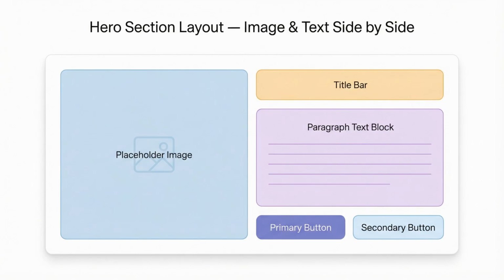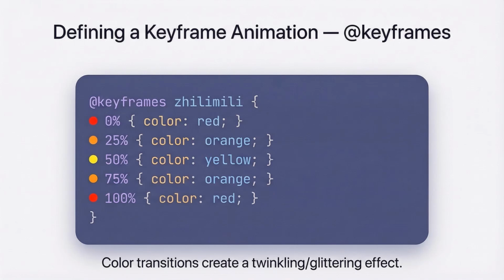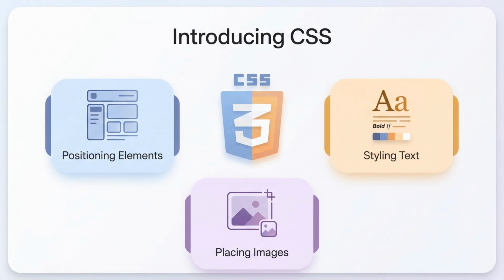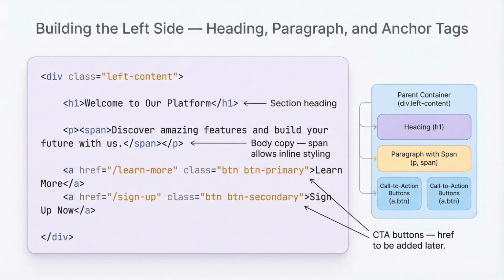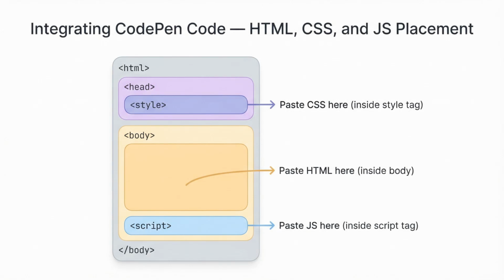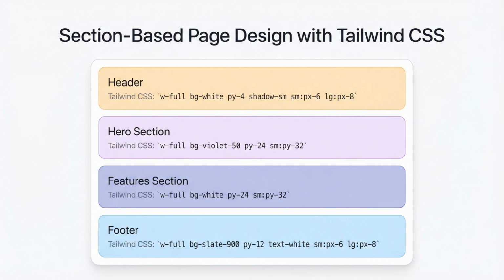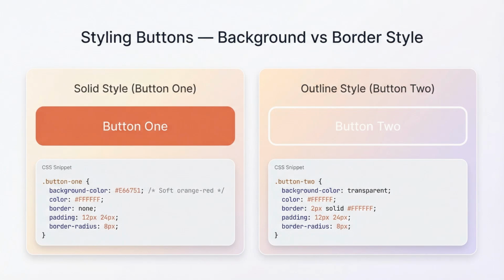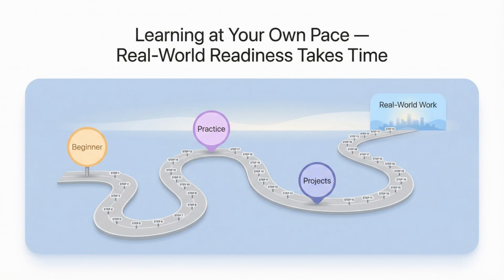Section Design & Keyframe | Full stack Web Developer in Laravel Day-5